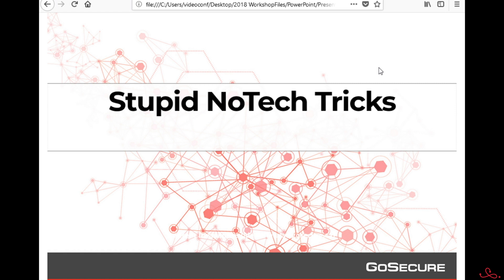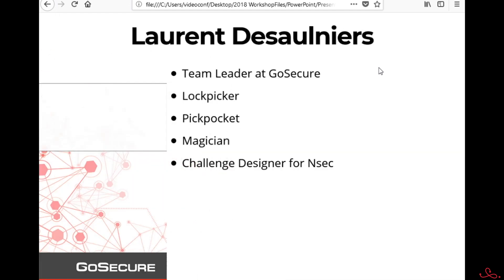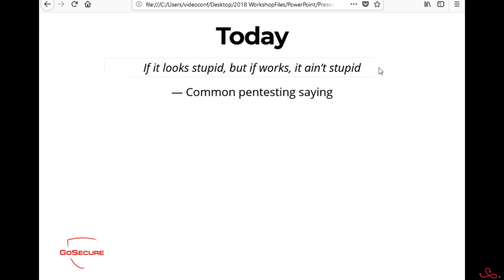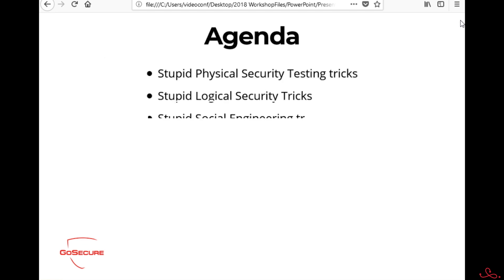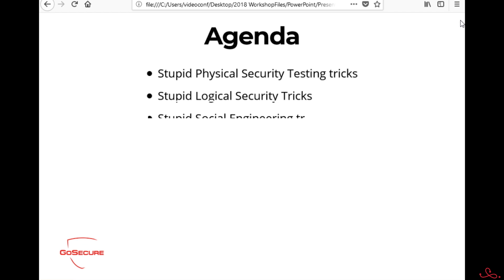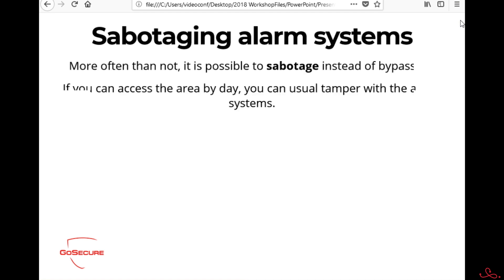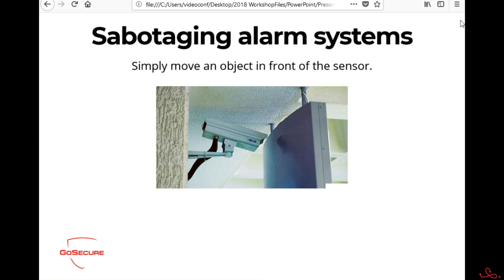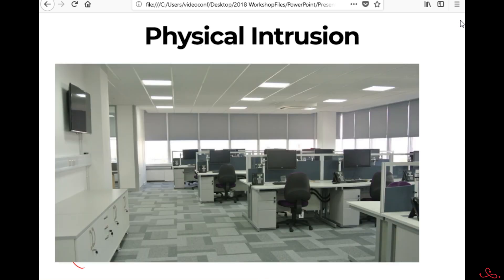[SLIDES] Stupid Pentester Tricks!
Laurent Desaulniers, Team Lead, GoSecure presented at the 2019 SERENE-RISC Workshop.

Narrated Slides Version:
Narrated slides are like the slides but better, because you can listen to the speech.  Take advantage of the playback speeds to speed up or slow down the presentation, and remember you can pause the video at anytime to spend more time looking at the slides.

This presentation will also be provided in the standard format.